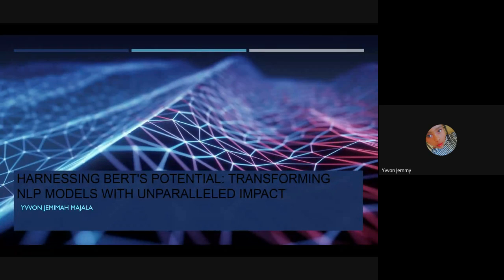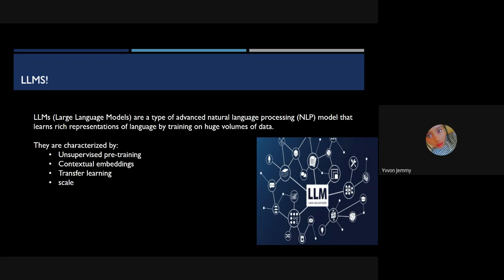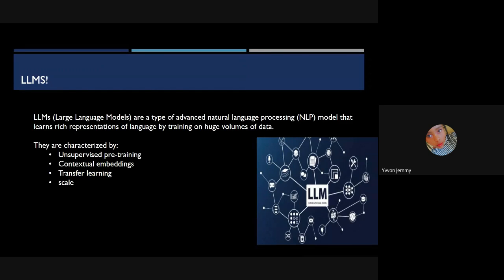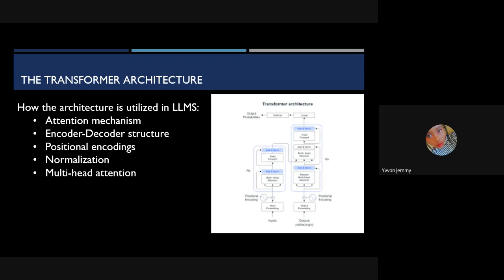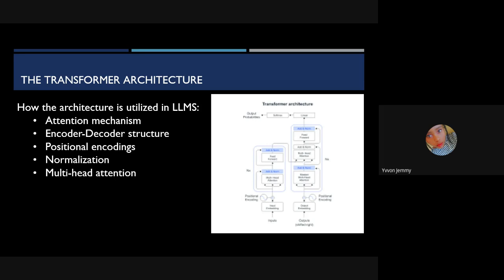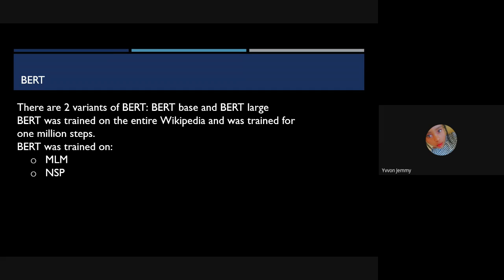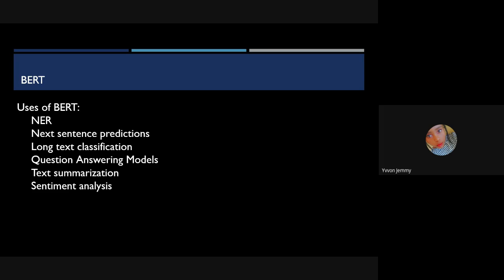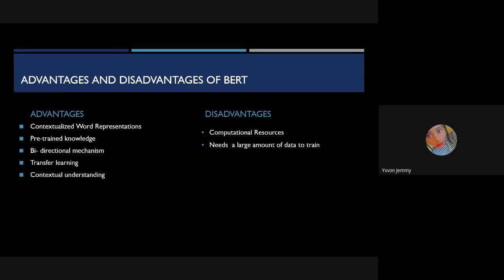Harnessing BERT's potential Transforming NLP models with unparalleled impact